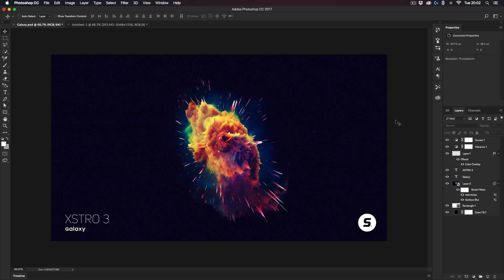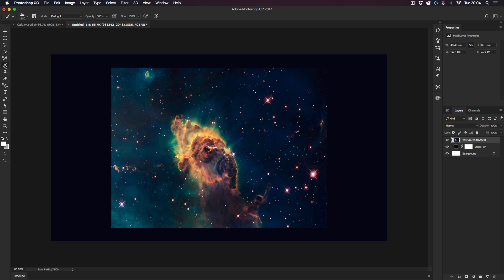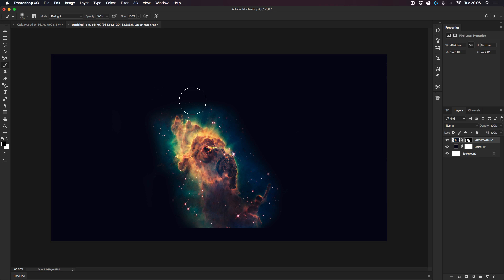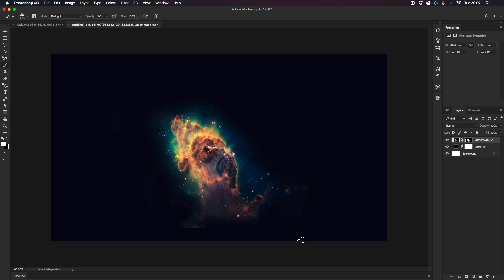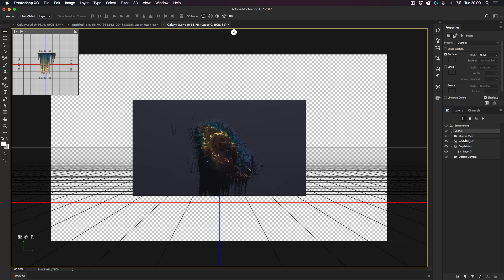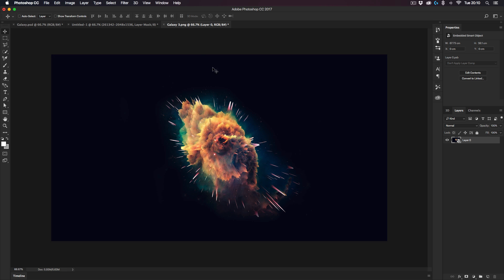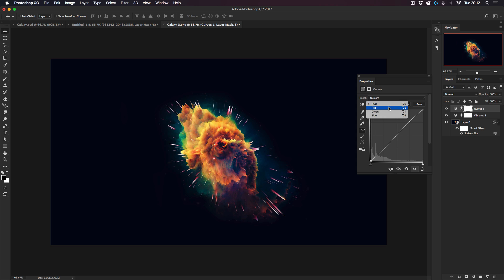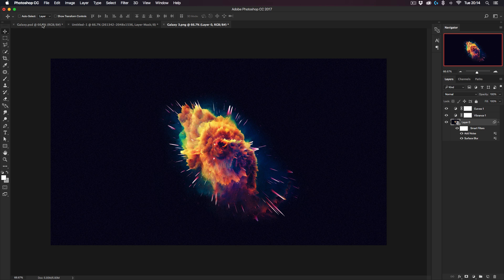Photoshop Tutorial | Abstract Galaxy by Swerve®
In this Tutorial I show you how to create an abstract Galaxy Explosion in photoshop using an Image & the 3D depth map.

Follow me @swervedesignsuk

Tracklist :
1. Hoverboots - Indigo Blossom
2. Finding Hope - Midnight Colors
3. Steve James - Warrior (feat. LIGHTS)
4. AK & Direct - Sleepless Nights